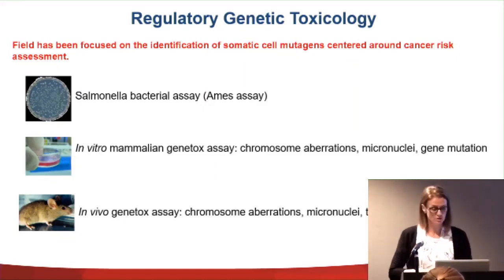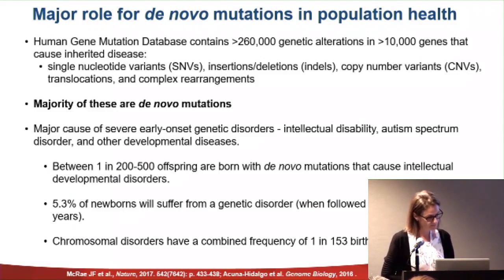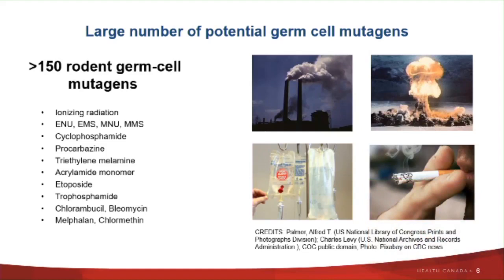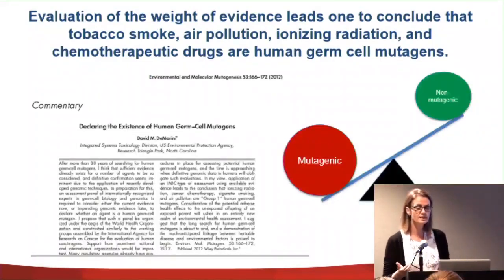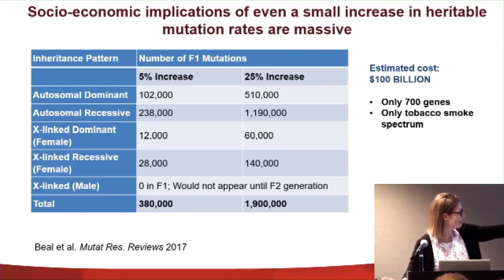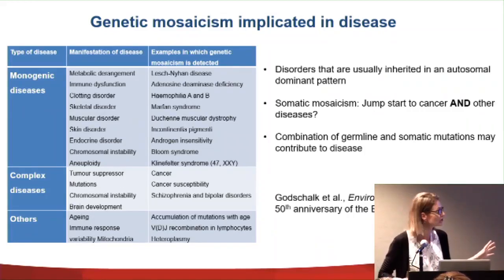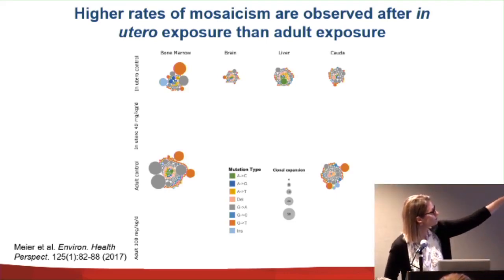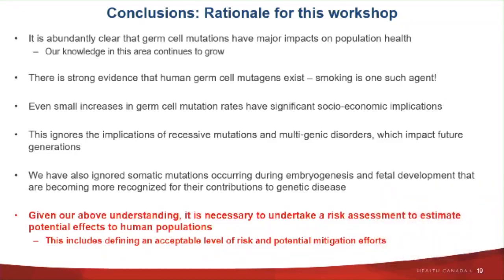Carole Yauk, Growing Concerns Re Heritable and Intergenerational Effects from Tobacco and Smoking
Carole Yauk, PhD, Health Canada
Speaking at Heritable Hazards of Smoking: Applying the "Clean Sheet" Framework to Further Science and Policy
September 19, 2019, Environmental Mutagenesis and Genomics Society Conference, Washington, DC

Workshop agenda was as follows:

Welcome, Opening Remarks, and Introductions
Jill Escher, Escher Fund for Autism

The Clean Sheet Initiative and Its Potential to Identify the Risks of Heritable Consequences of Tobacco Smoke Exposures
Kerry Dearfield, Retired (formerly at USDA and EPA), Burke, VA

Rationale for This Workshop: Growing Concern Regarding Heritable and Intergenerational Effects from Environmental Exposures
Carole Yauk, Health Canada

The Potentially Vulnerable Periods of Exposure to the Male and Female Germline
Jacquetta Trasler, McGill University, Montreal, ON, Canada

Tobacco Smoke Exposure: Hazardous Components of Tobacco and Related products; Broad Overview of Known Health Effects; Tobacco-Induced Male Germ Cell and Heritable Effects
Francesco Marchetti, Health Canada

Overview of Asthma and Allergy Epidemiology: Epigenetic Studies of Transgenerational Effects of Smoking
John Holloway, University of Southhampton, UK

Multigenerational Transmission of Hyperactivity/ADHD
Pradeep Bhide, Florida State University, Tallahassee, FL, USA

Grandmaternal Smoking and Risk for ADHD
Gyeyoon Yim, PhD candidate, TF Chan School of Public Health, Harvard, MA, USA

The RHINESSA Cohort, a Three-Generation Study on the Association of Tobacco Smoking with Asthma, Cecillie Svanes, University of Bergen, Norway

Toxicology of E-cigarettes
Ilona Jaspers, University of North Carolina, NC, USA

Implications for Bioethics
Anne Le Goff, Institute for Society and Genetics, UCLA, CA, USA

Implications for Public Health Advocacy
Chris Bostic, Executive Director, ASH, Washington, DC, USA

Directed Discussion and Consensus Opinion